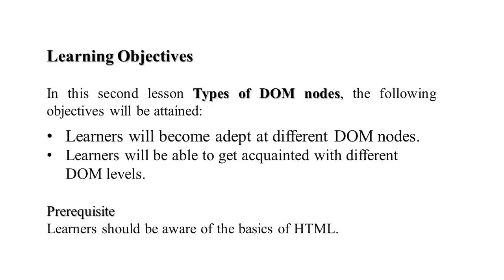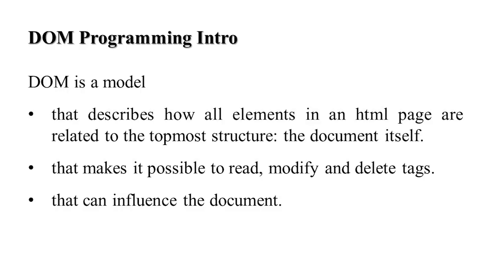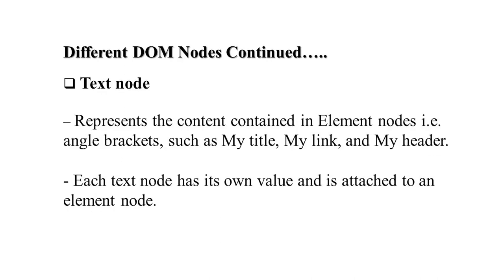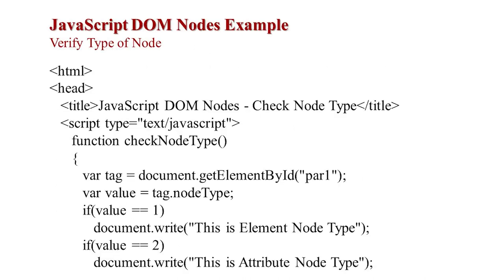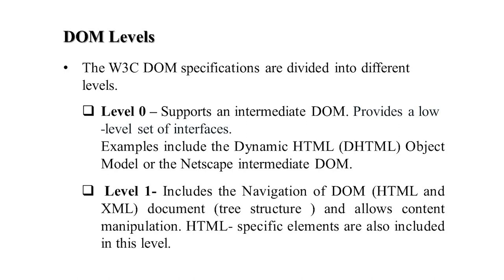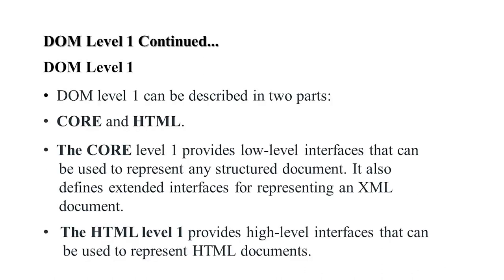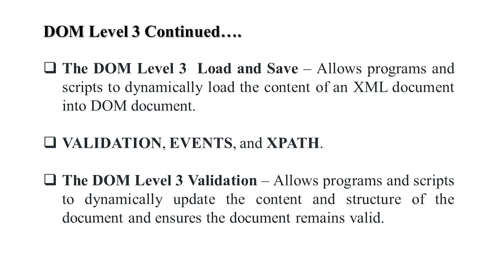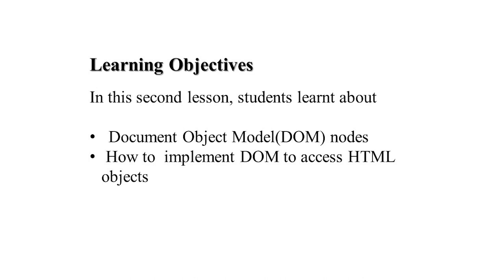JAVASCRIPT-Document Object Model or DOM, Types of DOM nodes (Part-2)